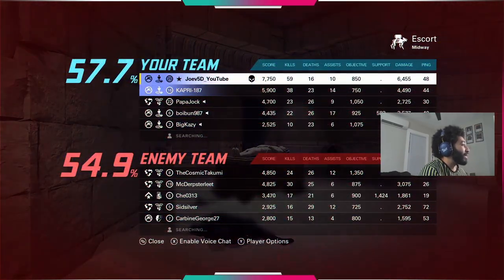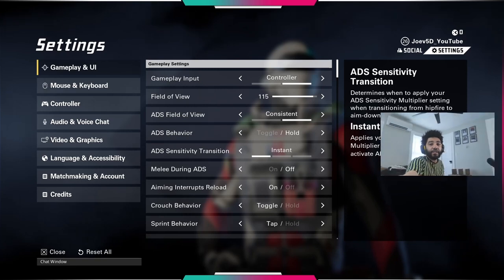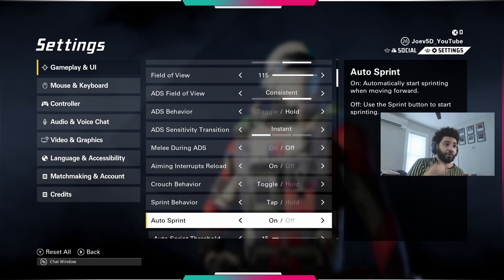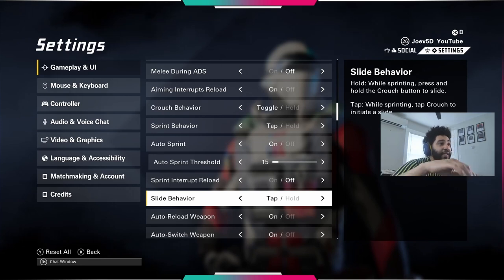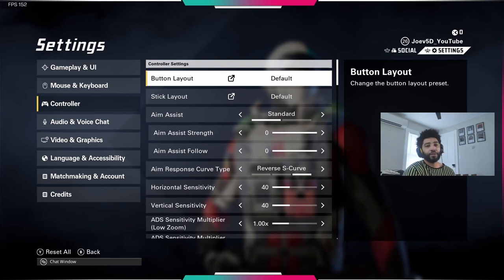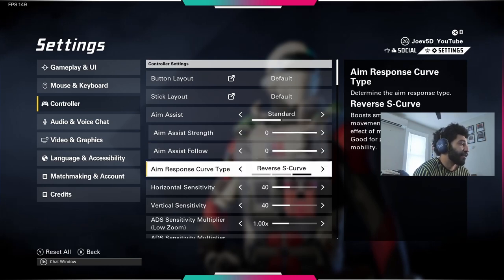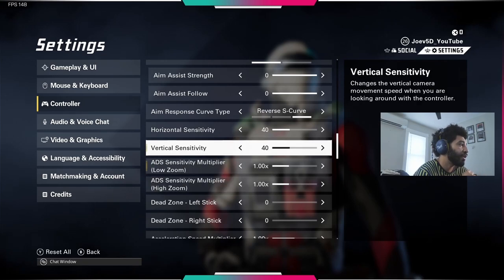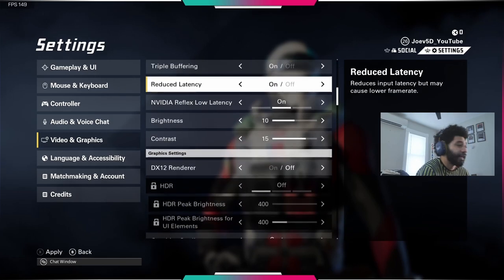BEST XDEFIANT SETTINGS [FIXES LAG] AK47 GAMEPLAY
INTRO 0:00-0:21
GAMEPLAY 0:22-2:34
SETTINGS 2:35-3:50

Etsy shop
Get a free hellofresh box on me - Spice up your meals with HelloFresh! Tap the link to claim your FREE week of food now 🎁 ⏰ 🍽️ 😋